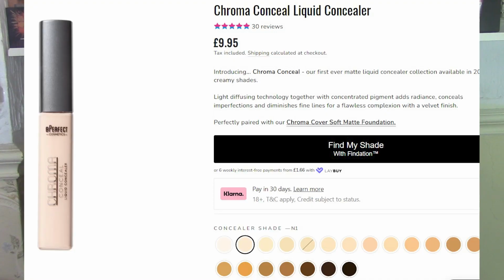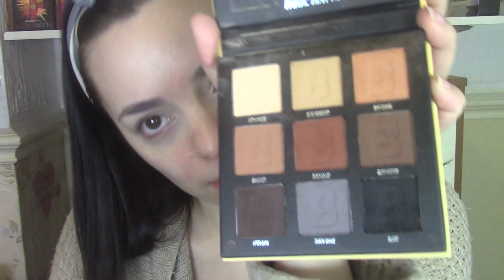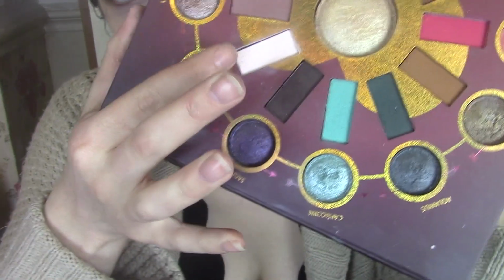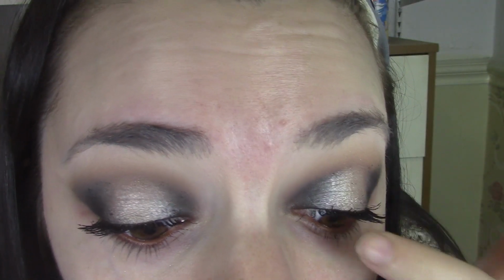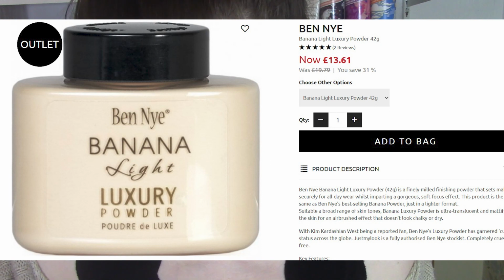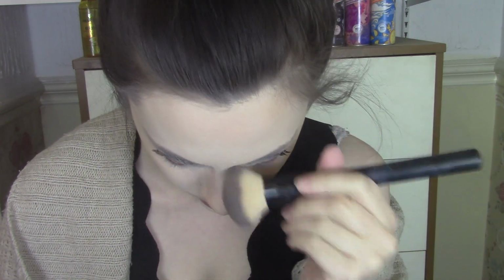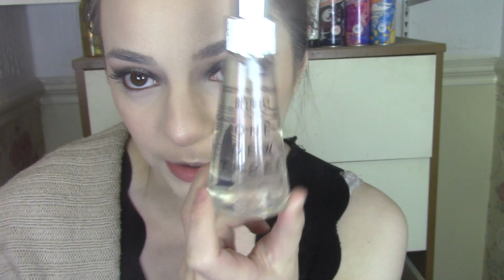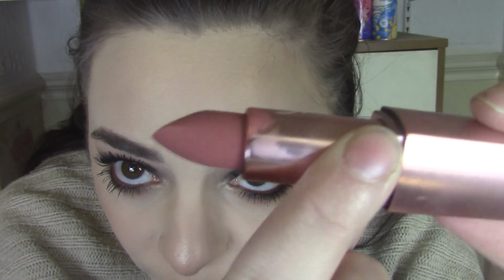Full Face of 'B' Makeup Brands (Bperfect, Beauty Bay, Benefit, etc) PART 1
Video Filmed 25th March 2023

so i filmed this three months ago... woops.. i have like 5 videos filmed i just as you can tell have little editing mojo